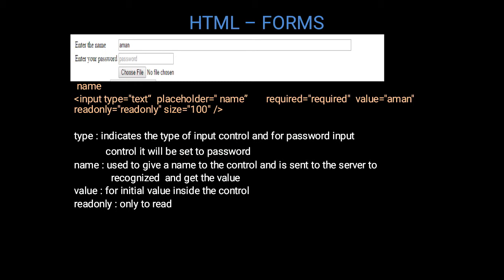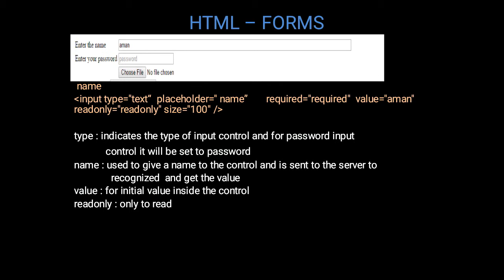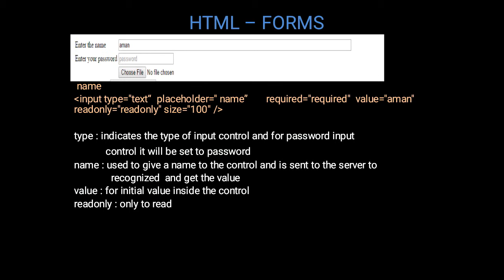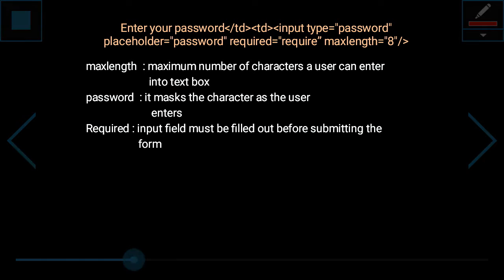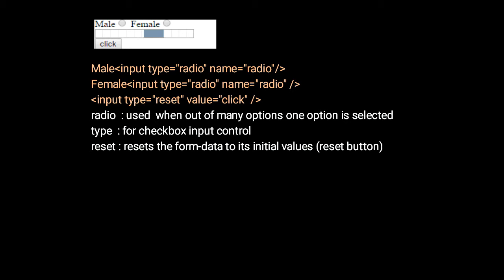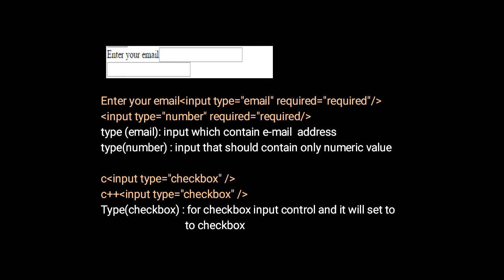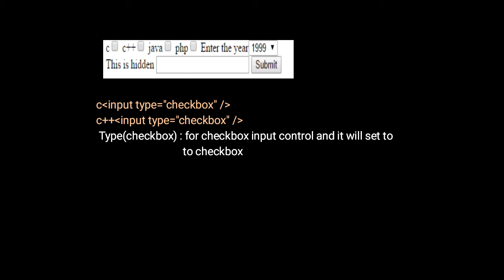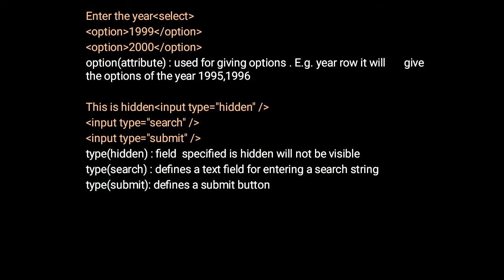Basics of Web Designing- Lesson 4- HTML Forms(code-Ed)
Start creating HTML forms from scratch.